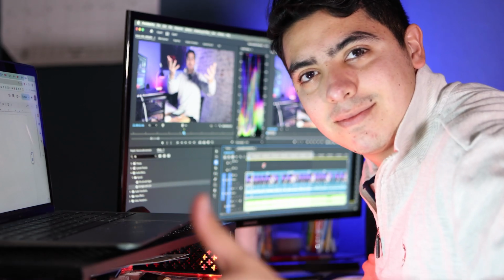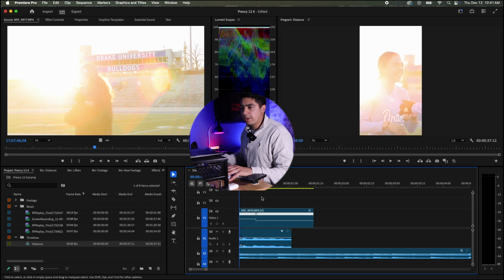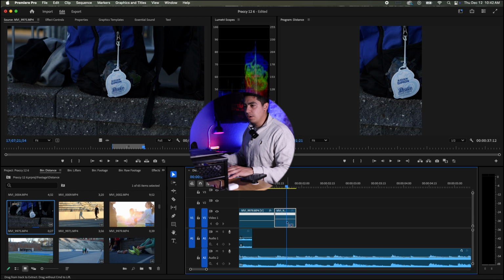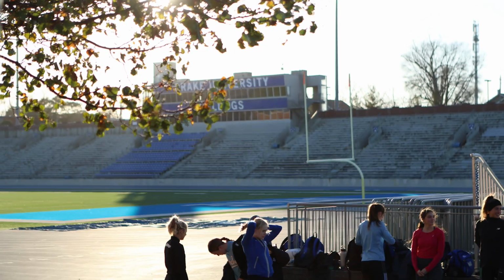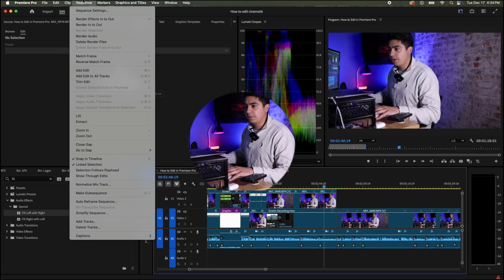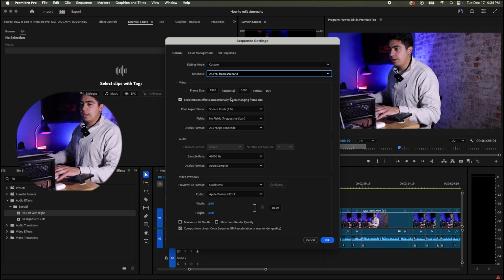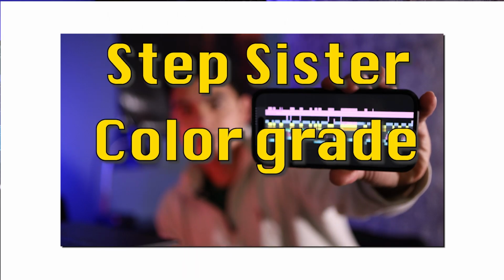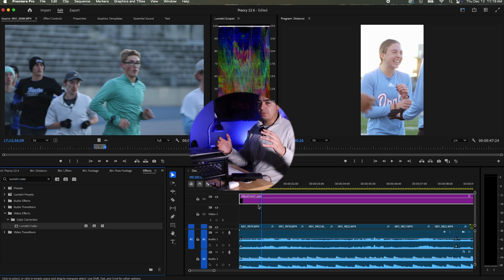Edit Videos Like a Pro—4 Easy Steps!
Want to take your video editing skills to the next level? In this video, I break down my 4-step editing process to help you edit like a pro! Whether you’re editing wedding films, event videos, or cinematic projects, these steps will keep you organized and efficient:

1️⃣ Getting Organized – Learn how to set up your project for success with file organization and a streamlined workflow.
2️⃣ Laying It Out – Discover how to craft the story with a solid timeline foundation.
3️⃣ Sound Designing – Elevate your video with professional audio techniques.
4️⃣ Color Grading – Add the final polish with cinematic color correction and grading.

If you’re ready to step up your editing game, this guide is for you!

Follow me for more tips on becoming a pro videographer and editor!
Hope you liked it and that it benefitted you in some way!